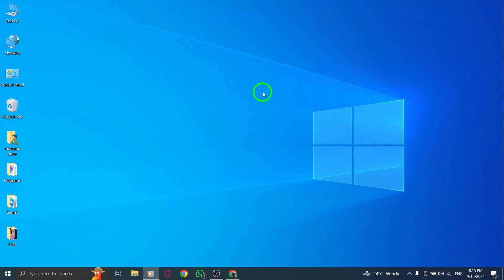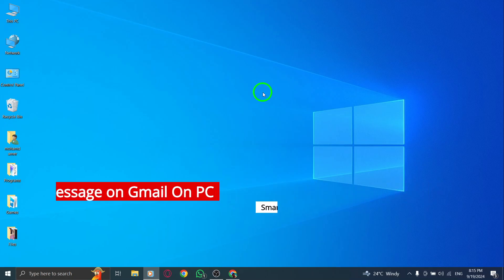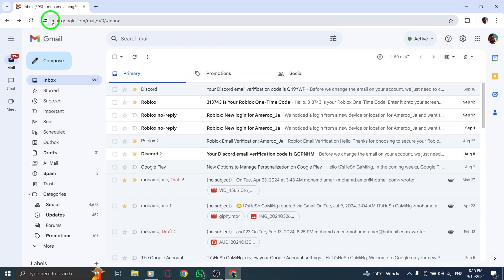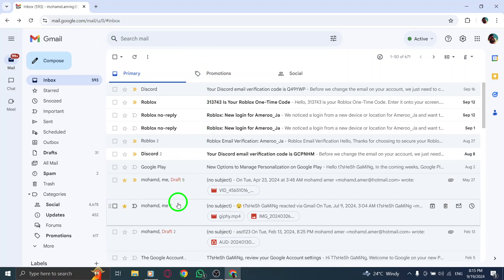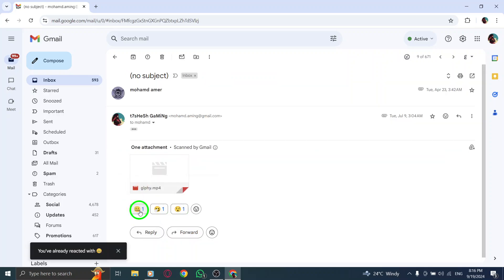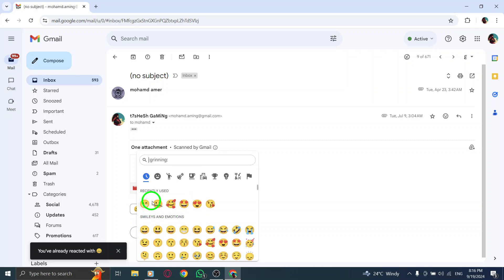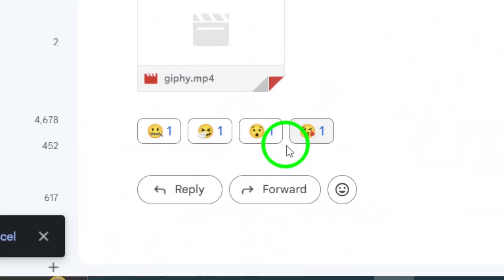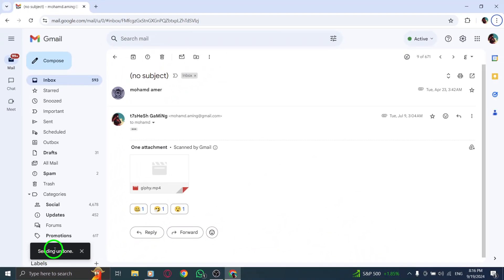How to Remove Reaction To A Message on Gmail On PC (New Update)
Learn how to remove a reaction to a message on Gmail using your PC with the latest update! Follow these steps:

2. Find the message you want to react on.
3. At the top of the message, click on emoji Smiling Face With Smiling Eyes 😊.
4. Choose the react you want and click on it to send.
5. You have only a few seconds to remove react, at the left bottom corner click cancel on the pop-up.

Chapters:
00:00 Intro
00:12 Soultion
01:05 Outro